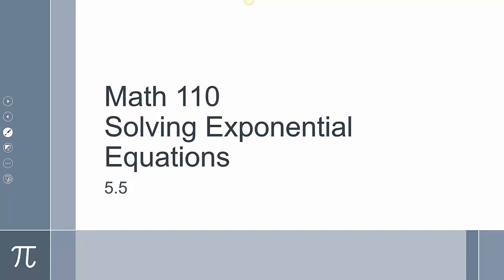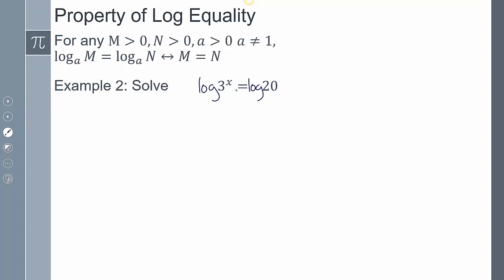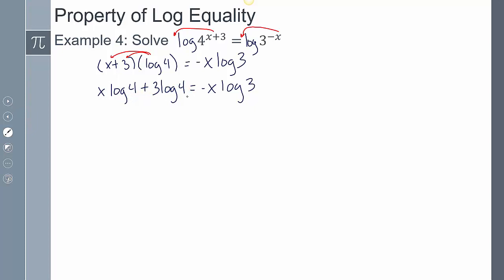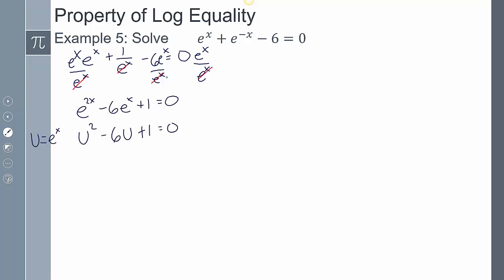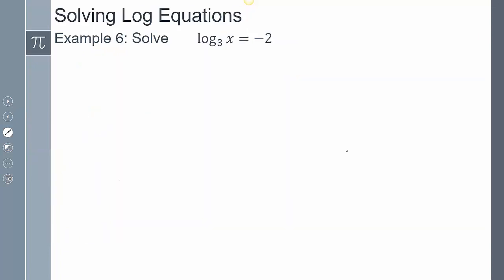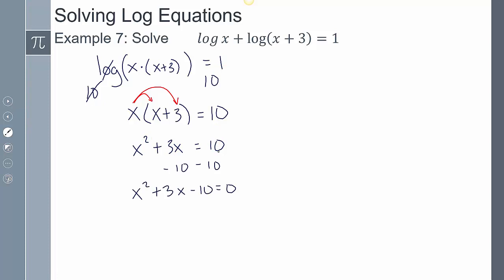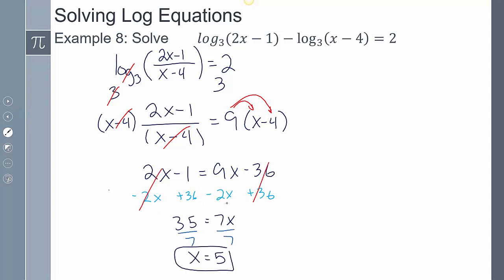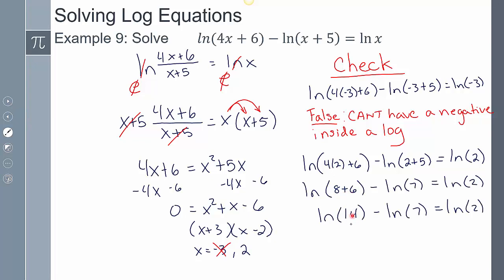5 5 Math 110